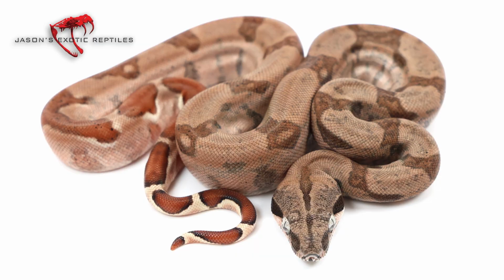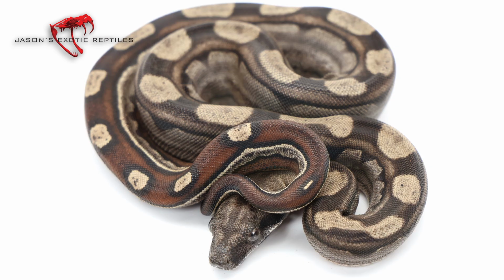Building the Ultimate Boa Breeding Foundation: Key Morphs & Strategies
If you're serious about breeding boas, building the right foundation group is key. In this video, I break down the best way to set up a strong breeding collection, covering essential morphs like Hypo, Motley, Hypo Motley, IMG, Inca, Leopard, VPI, Blood, and different lines of Albino. Whether you're just starting out or refining your projects, understanding how these genetics interact will set you up for long-term success.

Reptile Ultrasound

Mite Prevention and Treatment:
Hot Shot No-Pest Strip
Natural Chemistry Reptile Relief Spray 1gal
Natural Chemistry Reptile Mite Spray, 8-Ounce
Dawn Ultra Dishwashing Liquid Dish Soap

Cleaning and Care:
Nitrile Gloves
Temp Gun (Inexpensive)
Temp Gun (Mid-Range)
Temp Gun (High End)
Inexpensive Backup Generator

Hooks and Tongs:
Reptile Hook 18.5"
Feeding Tongs

Thermostats:
Inkbird (no WiFi)
Inkbrid (WiFi)

Heat Tape:
3” Heat Tape
4” Heat Tape
6” Heat Tape
11” Heat Tape
Electrical Connectors - Clips and Insulators
6 Foot Flex Watt Cord With Attached Copper Clip Set

Special thank you to our Patrons, you guys make this possible!
- Gunblade60
- Samantha Lovelady Slusher
- Daniel Tal
- Luca Belviso
- Eternal Morphs (Matt Miller)
- Brooks Landry
- Cathy Bruffy
- Dana Boehler
- Dylan Hinkelman
- EJ Duff
- Hoberts
- Joseph
- Melchor Clan
- Meaux’s Designer Serpents
- His and Hers Constrictors
- Jennifer Owens
- Justin Toranzo
- Mandi
- Matt Potito
- Robert Lachance
- Roger’s Redwood Burl
- Ryan Yoshimura
- Sean Churchill
- Tarra Patton
- Timothy Andrew McCabe